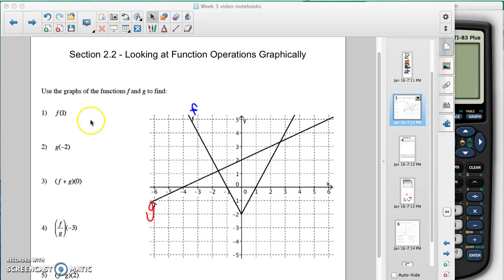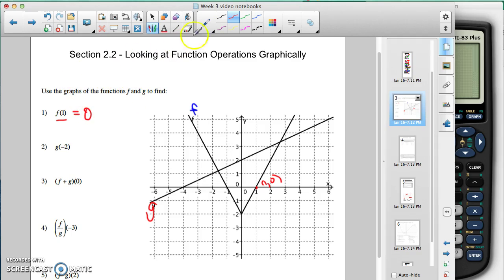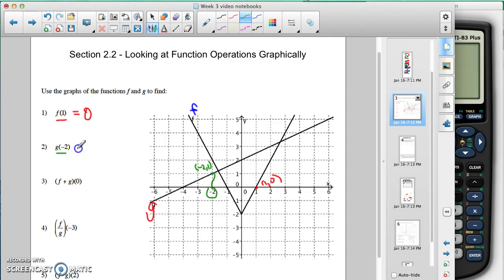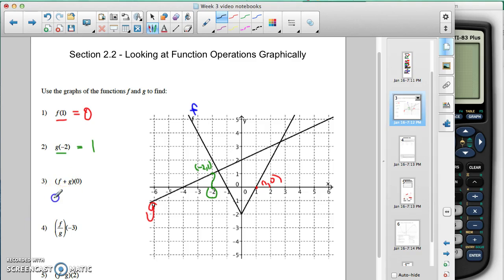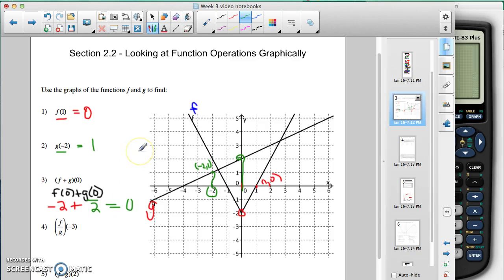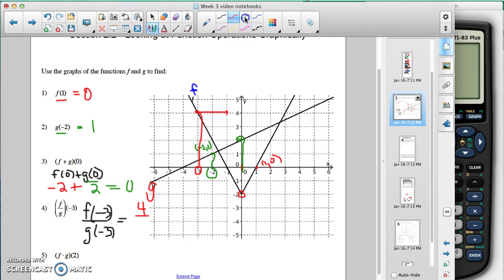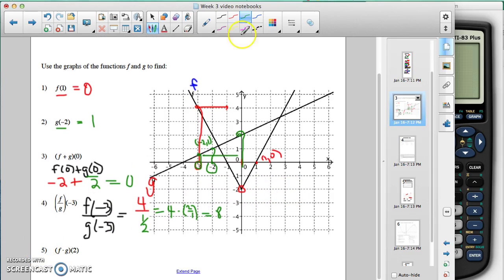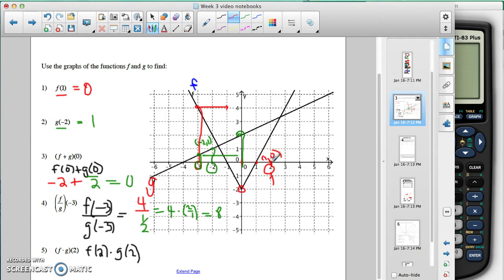Section 2.2 - Looking at Function Operations Graphically